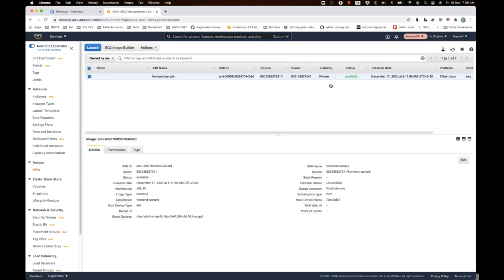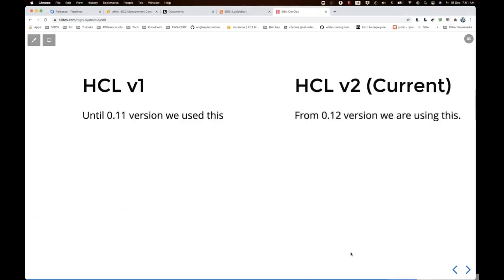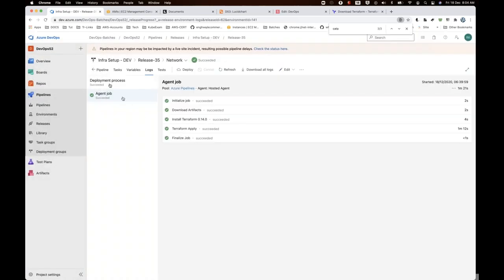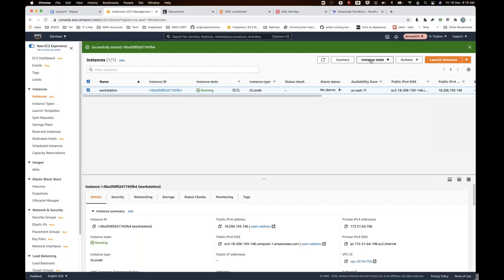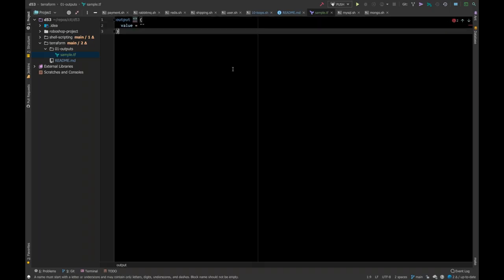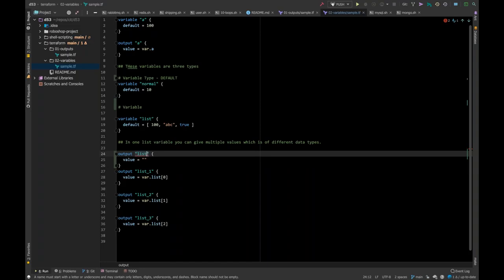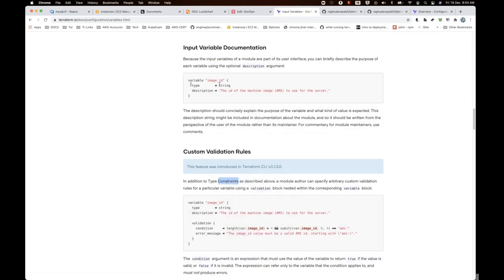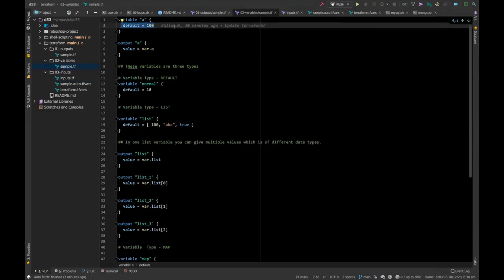DevOps SESSION 22 HD